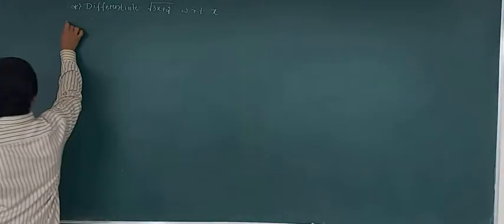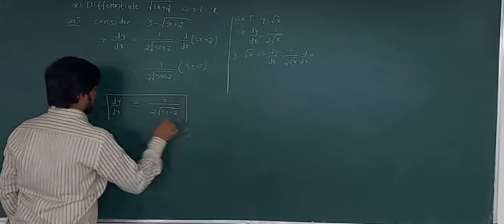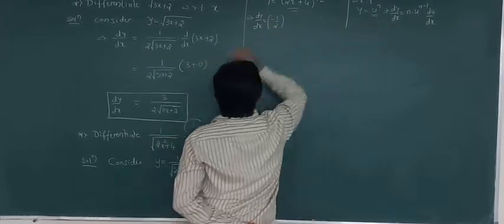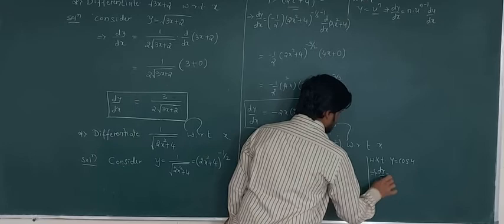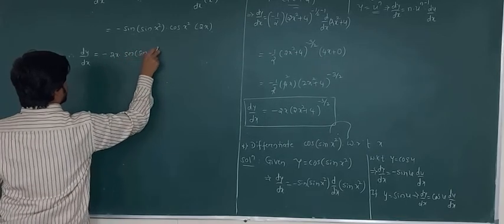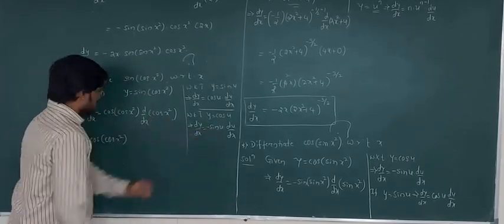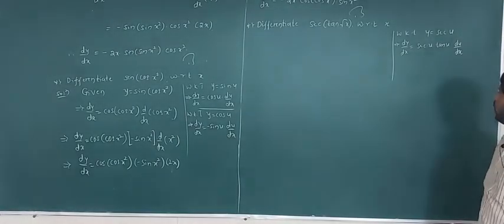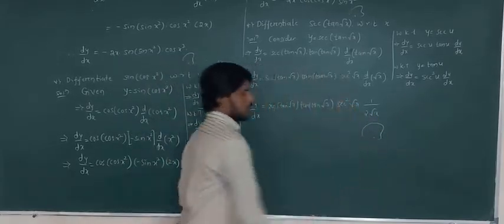Continuity and Differentiability (Part 4)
Examples on Differentiate w.r.t x